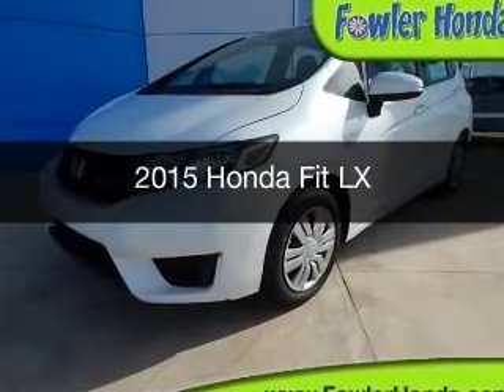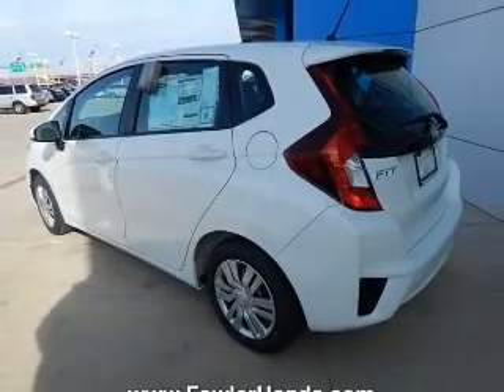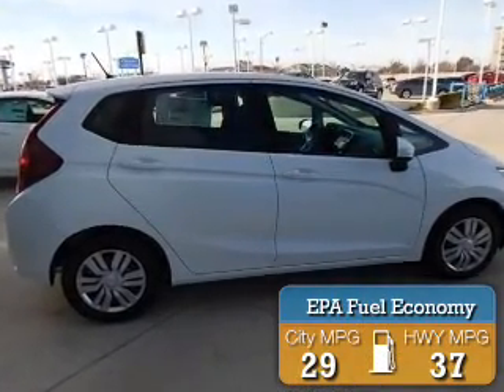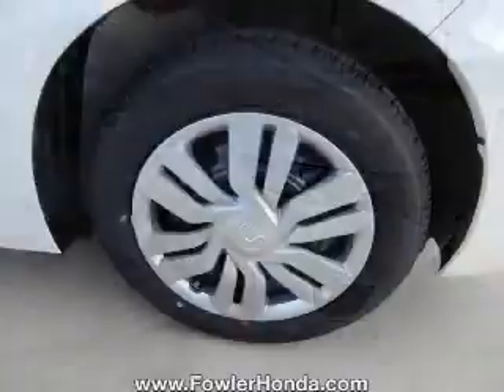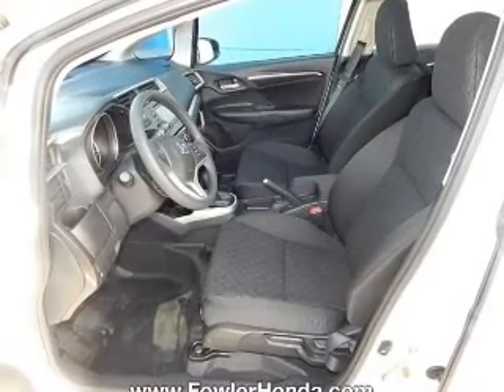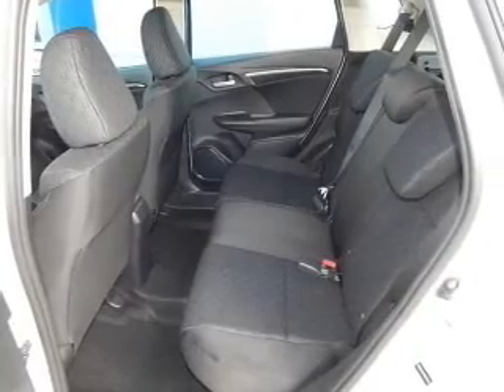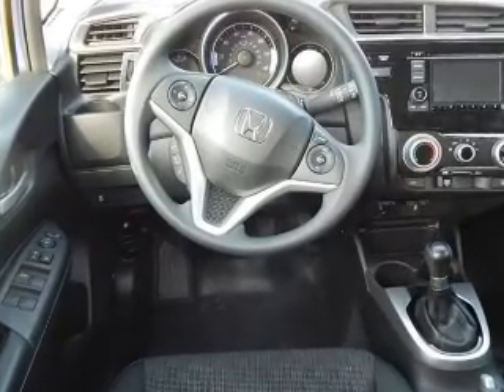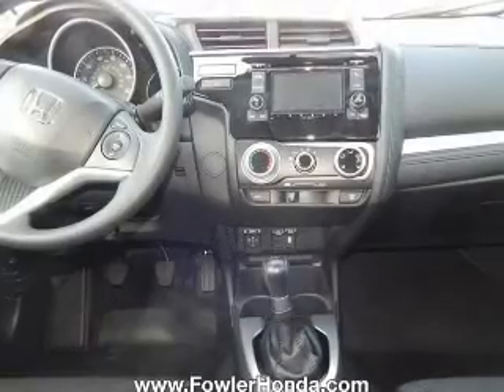2015 Honda Fit - Norman OK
Year: 2015
Make: Honda
Model: Fit
Trim: LX
Engine: 1.5 liter inline 4 cylinder 16 valve
Transmission: 6-Speed Manual
Color: White Orchid Pearl
Mileage: 2
Address:
955 Interstate Dr.